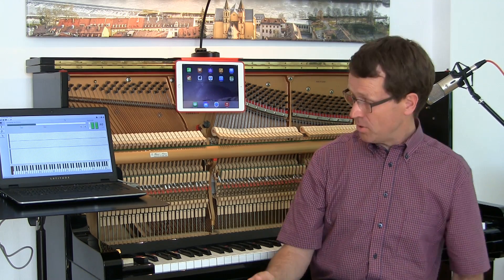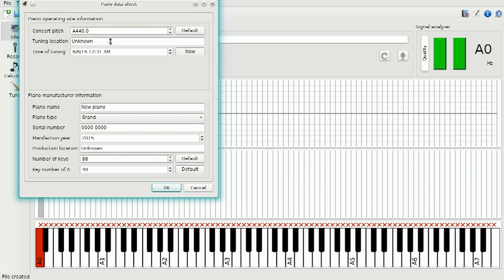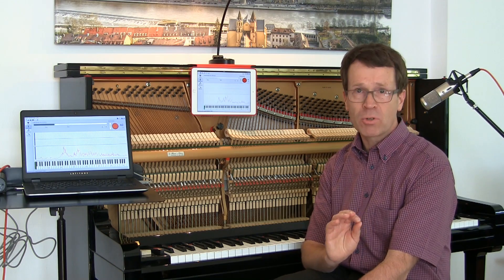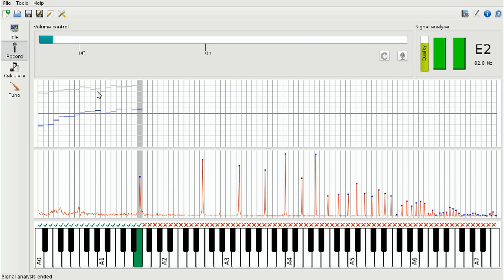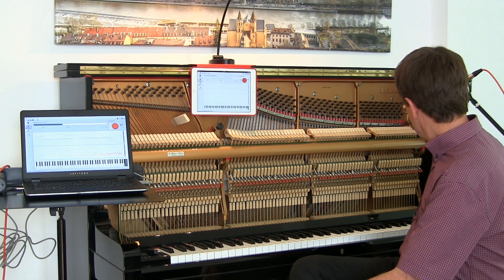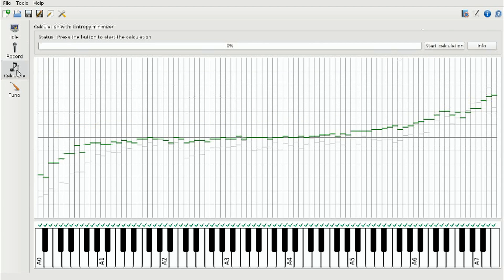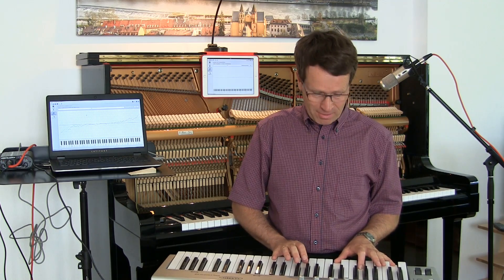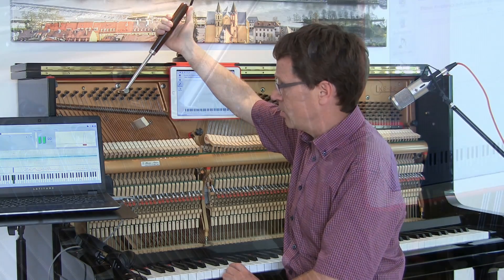Entropy-Piano-Tuner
The Entropy-Piano-Tuner is an experimental open-source software for piano tuning. This video demonstrates how to operate the application.